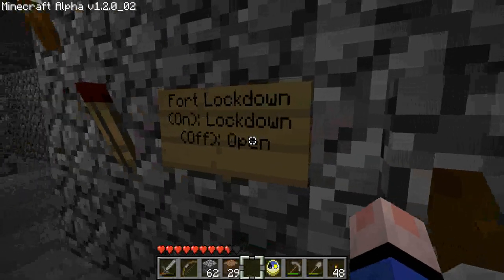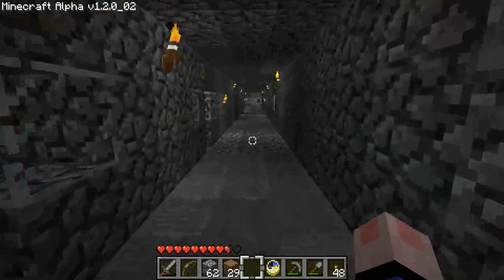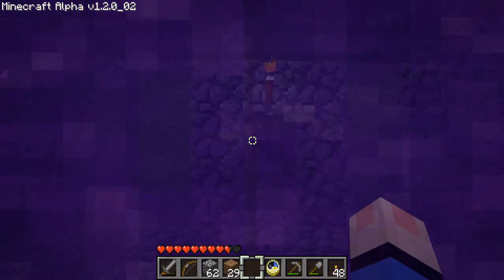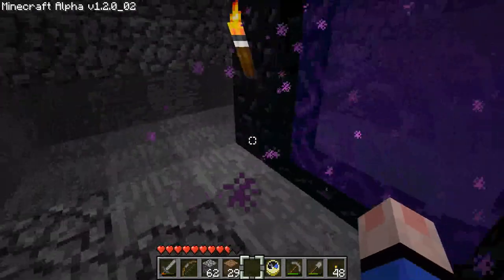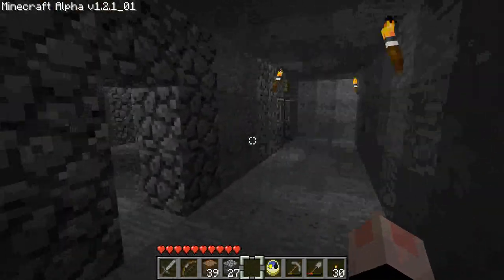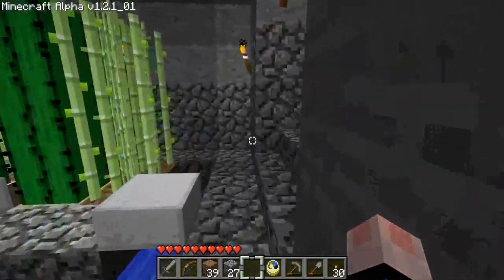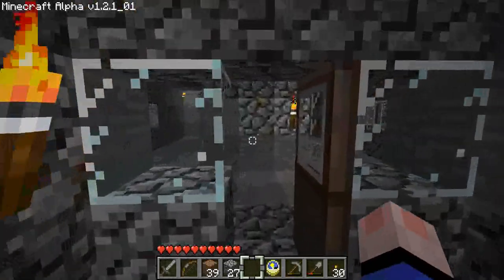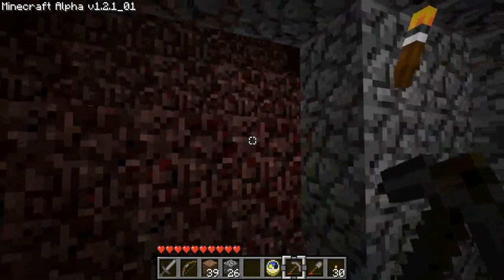Lets Play: Minecraft - 138: Fort Primary Gets Expanded More!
Part 138: Fort Primary Gets Expanded More!